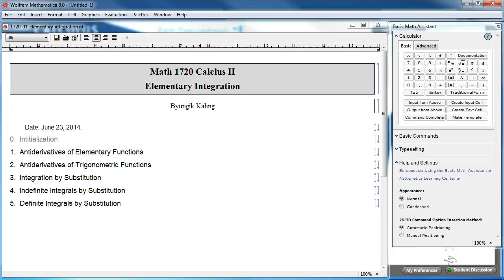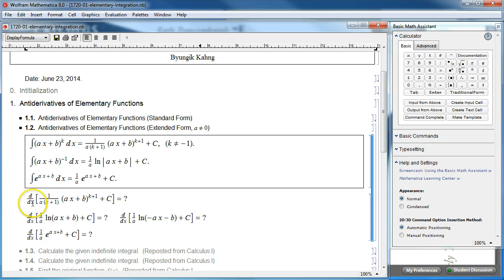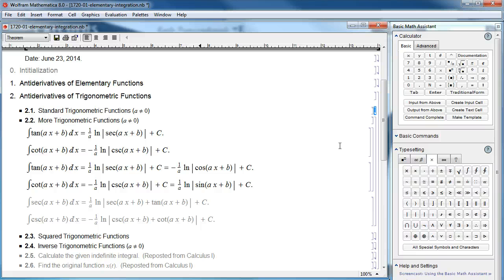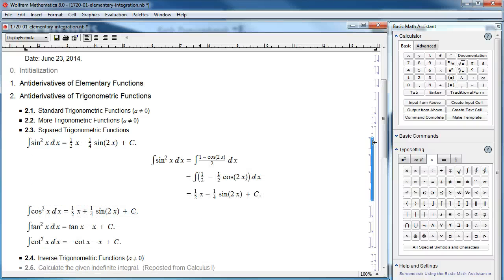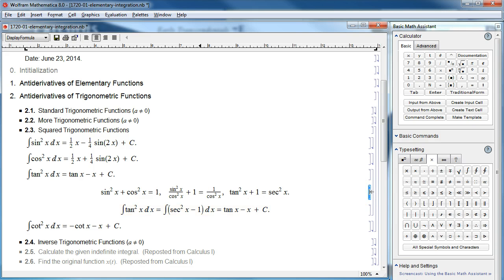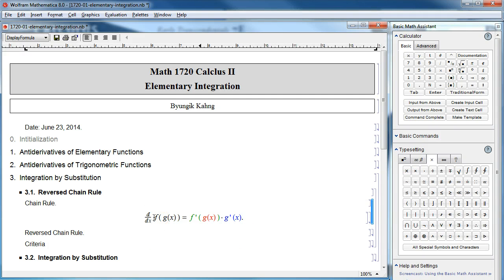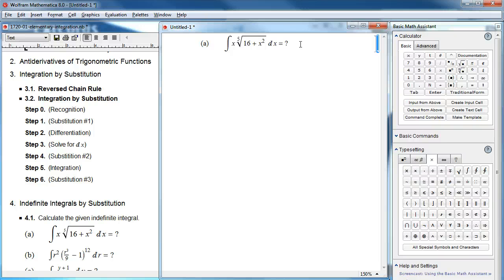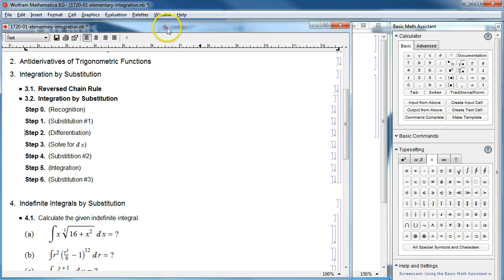2425-00 Elementary Integration 1